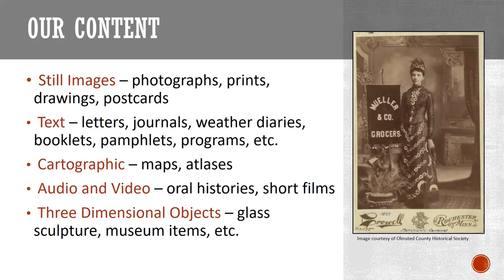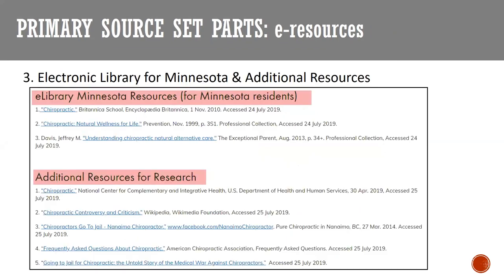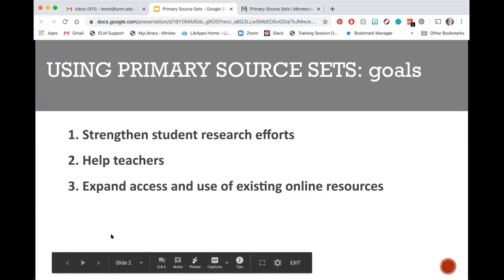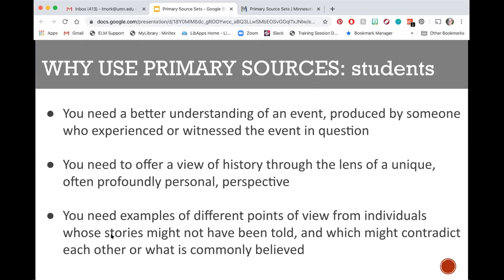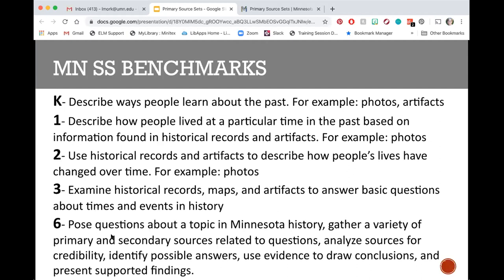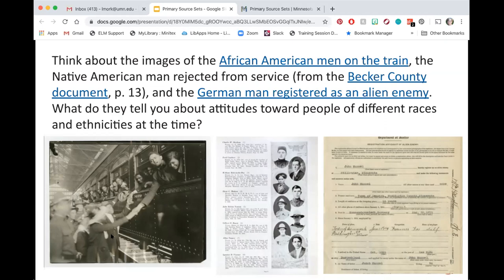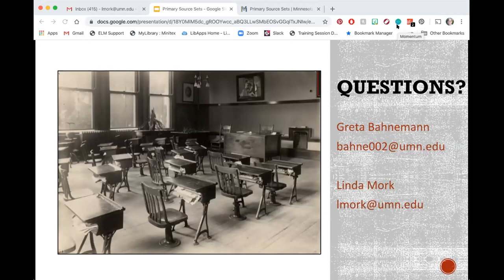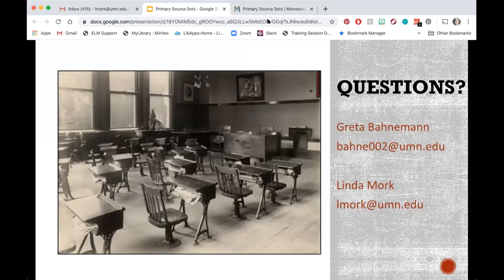MDL Primary Source Sets: An Introduction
This is a recording from a live webinar that took place on April 17, 2020.

MDL and Minitex staff provided an introduction to MDL Primary Source Sets. Attendees learned about what is in each set and how to incorporate these resources into online teaching.

PRESENTERS
Greta Bahnemann, Metadata Librarian
Linda Mork, Reference Outreach & Instruction Librarian

MORE ABOUT PRIMARY SOURCE SETS
Drawing online materials from libraries, archives, and museums across Minnesota, these sets use letters, photographs, advertisements, oral histories, postcards, newsletters, papers, speeches and more. Each set includes a topic overview, ten to twenty primary sources, links to related resources, and a teaching guide which includes classroom discussion questions and activities. We invite educators and researchers to use these primary source sets in their teaching and learning.